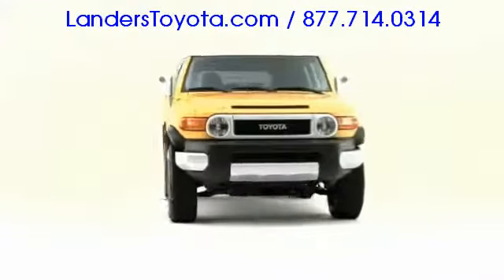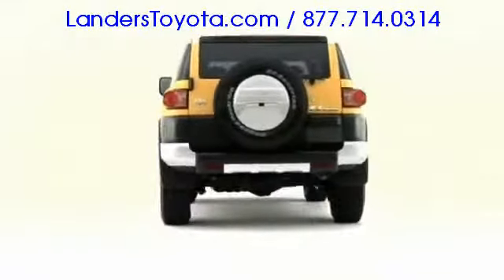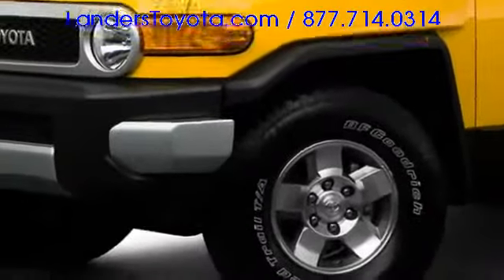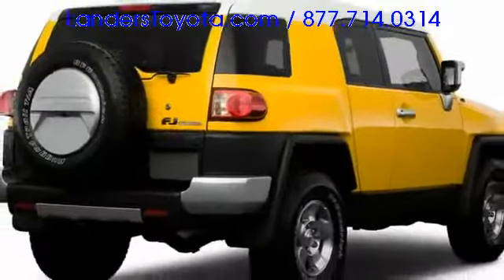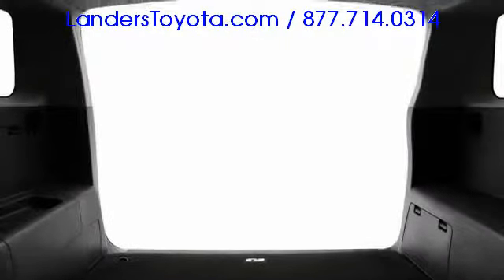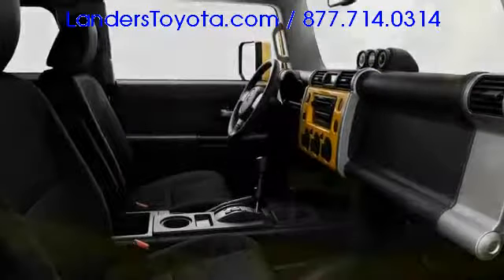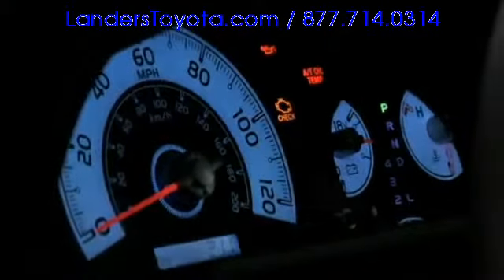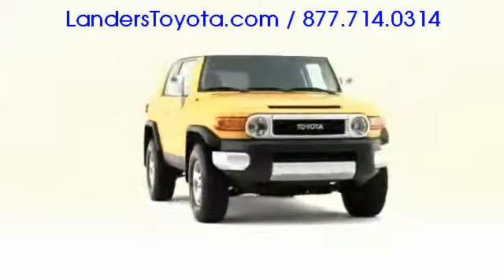Toyota Dealer Toyota FJ Cruiser Russellville Arkansas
Landers Toyota has the best deals on new and pre owned Toyota FJ Cruiser vehicles in the Russellville Arkansas area. We are a short drive here in Little Rock Arkansas.